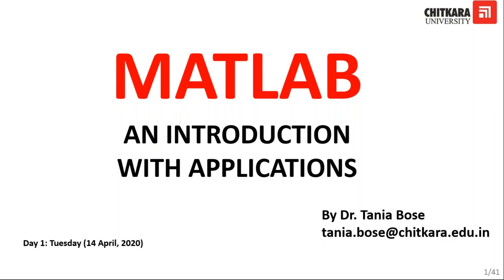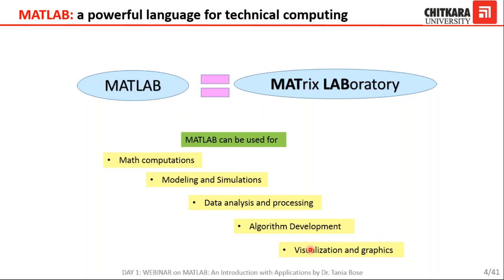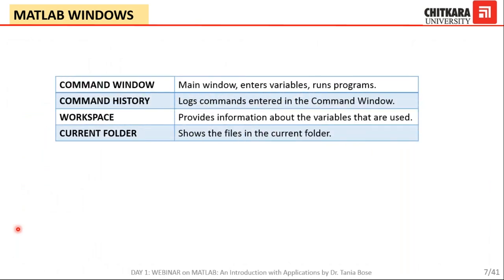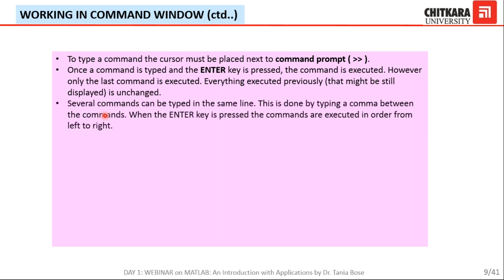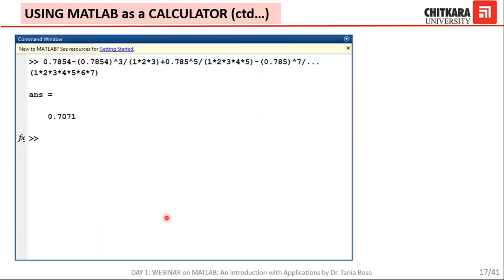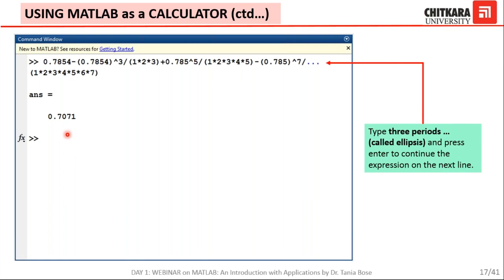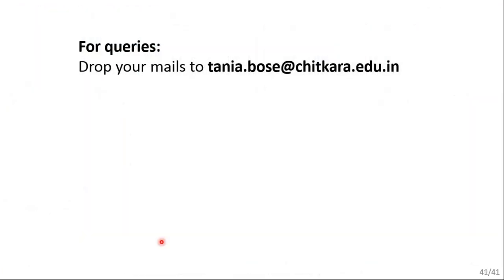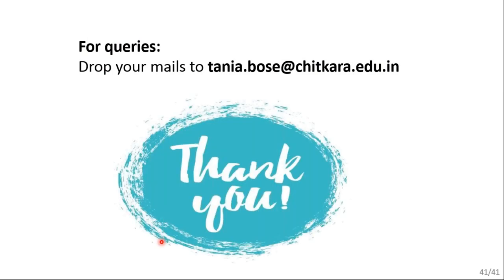MATLAB By Dr. Tania Bose| PART-1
Dr. Tania Bose, Associate Professor, Department of Applied Sciences was the resource person. MATLAB is a high-performance language for technical computing. It integrates computation, visualization, and programming in an easy-to-use environment where problems and solutions are expressed in familiar mathematical notation. She very well explained the very basics of MATLAB, applications of MATLAB as a calculator, and focused on writing script files. The workshop will be continued for the next four days.